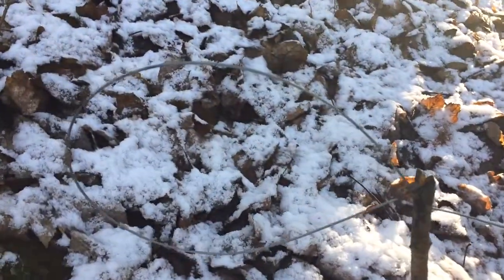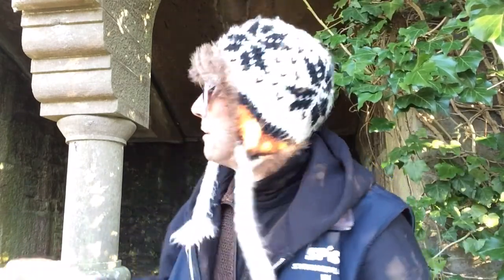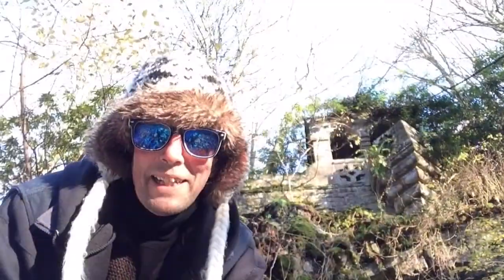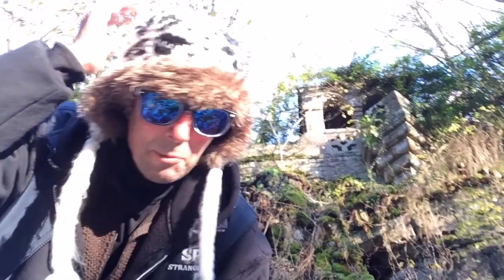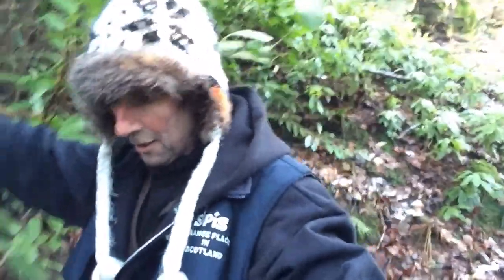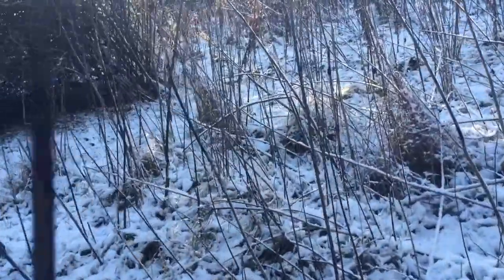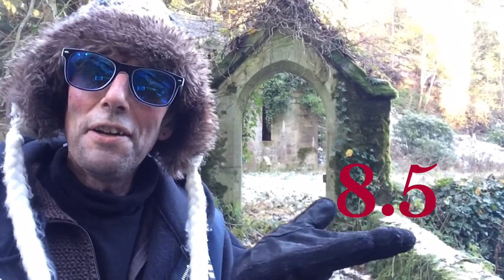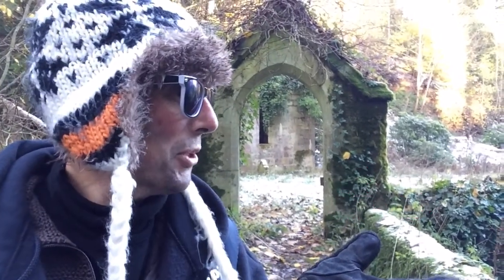Aldbar Chapel visit.